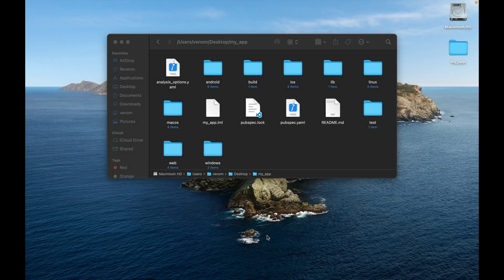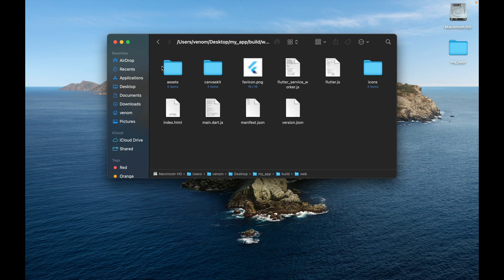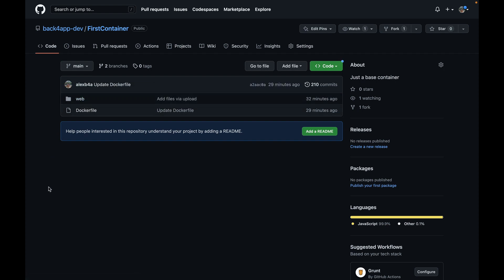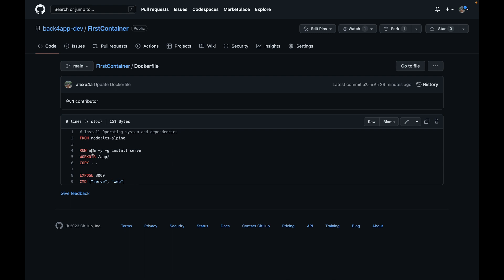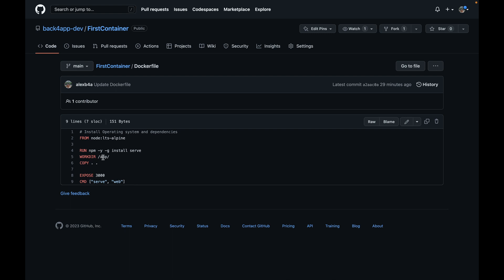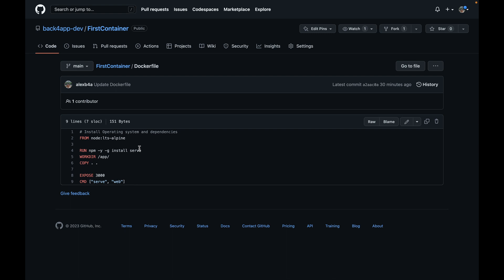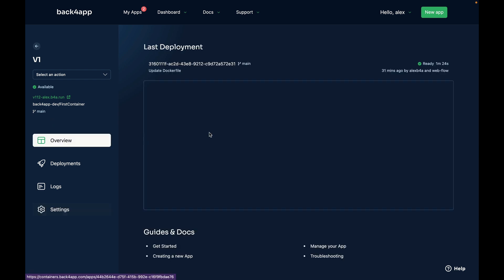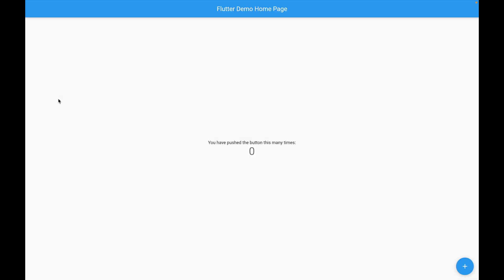Deploying a Flutter Web App in Back4App Containers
Back4App Containers runs Docker containers based in Dockerfiles hosted in your Github account.
Today we will learn how to deploy a Flutter Web App to Back4App Containers.